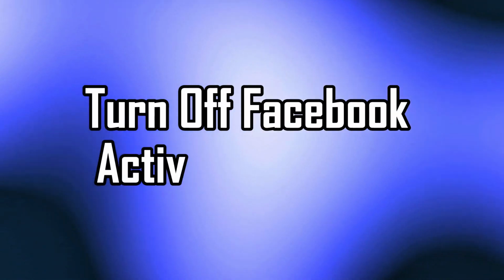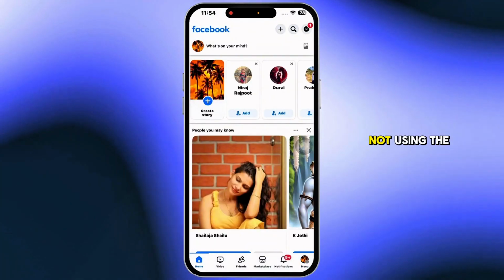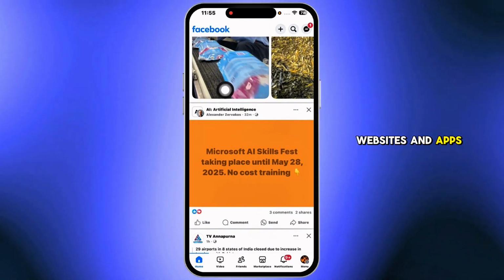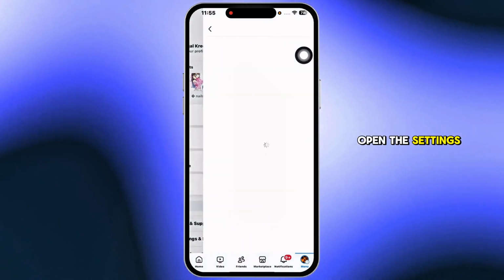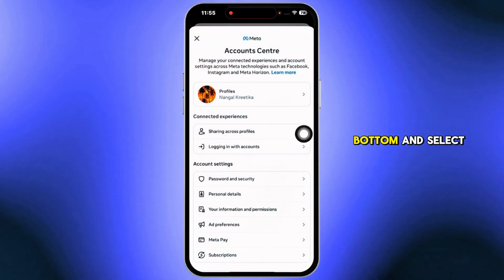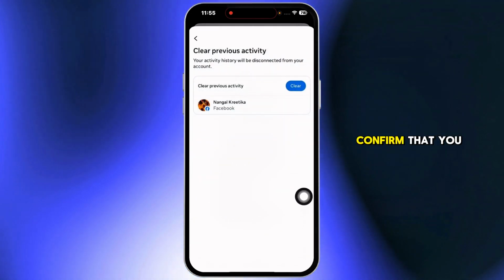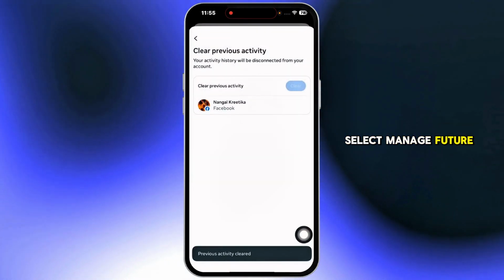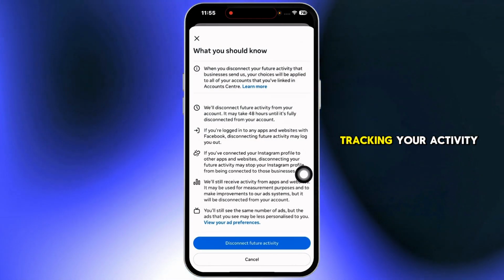How To Turn Off Facebook Activity Tracking (2025)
Want to turn off Facebook activity tracking and reclaim your privacy? In this quick and easy 2025 tutorial, you’ll learn how to disable Facebook’s app and website activity logging—perfect for anyone who wants to limit data collection and targeted ads.

You’ll see how to access your Facebook account settings on both iPhone and desktop, navigate to Off-Facebook Activity controls, clear past activity history, disable future activity tracking, adjust data sharing for apps and websites, and review the impact on ad personalization.

Chapters
0:00 Introduction
0:12 Steps to turn off Facebook activity tracking